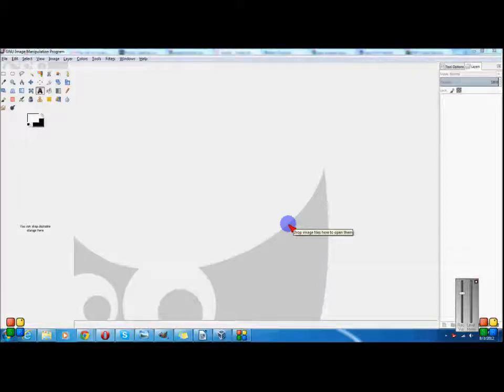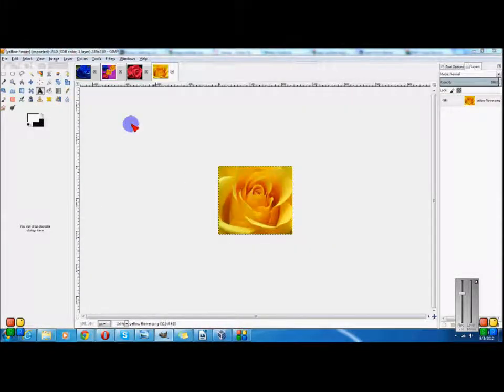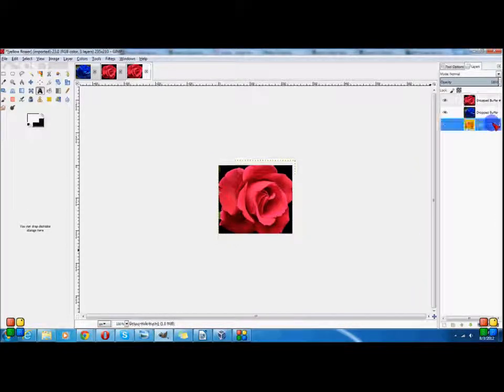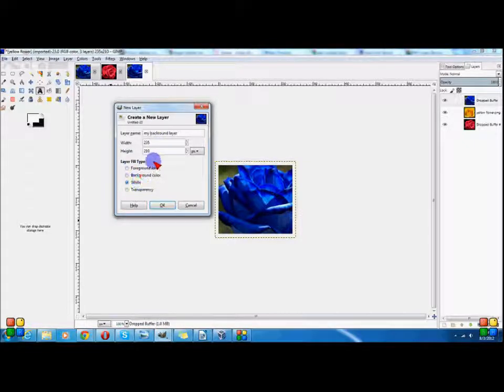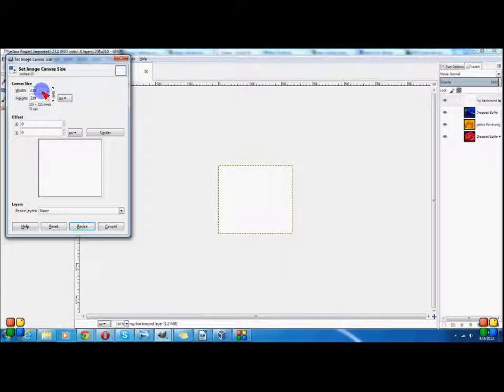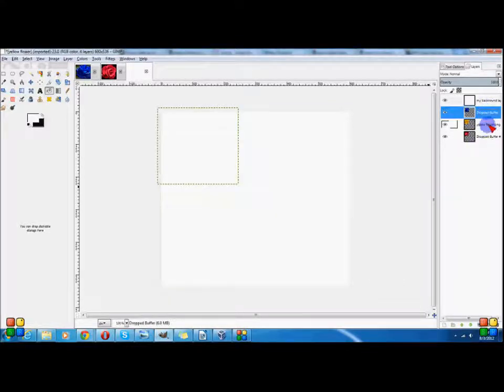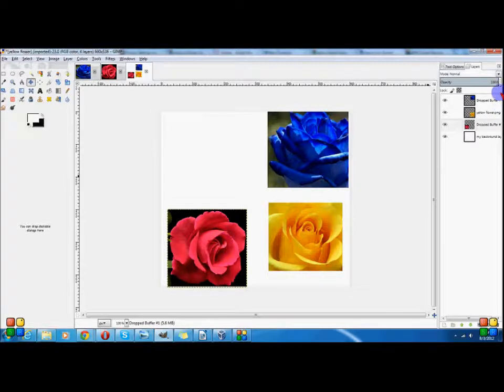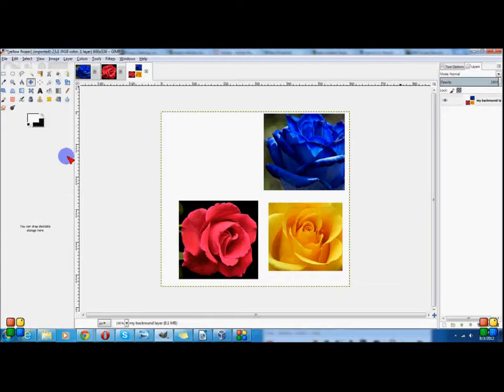GIMP WEEK 4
gimp using layers  select layers use Move tool to move layers  Increase Canvas size. Increase the layer size of the layer we use as the background and color it using bucket tool